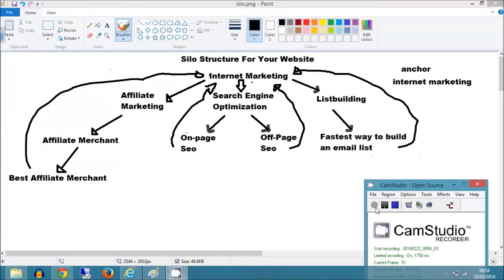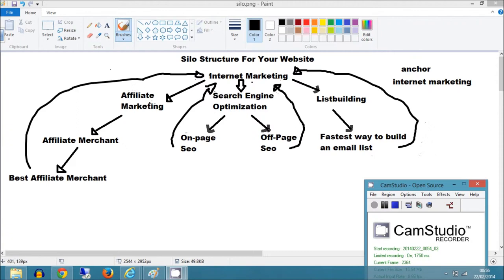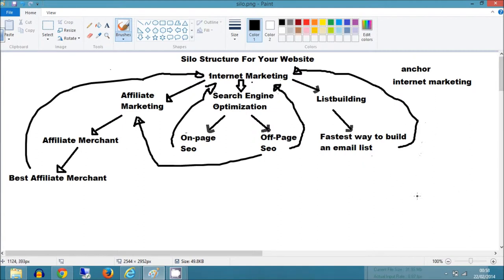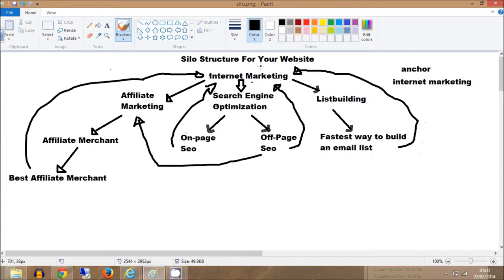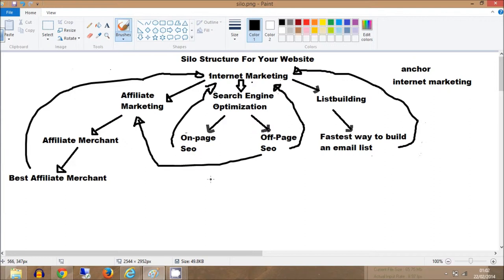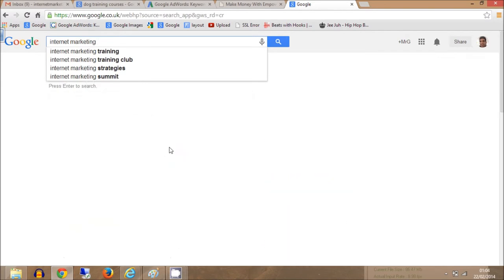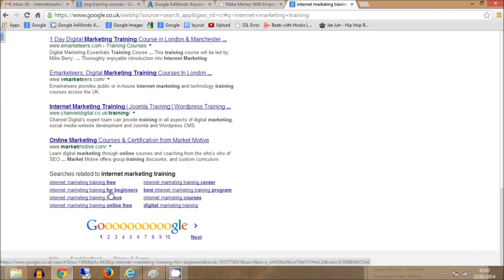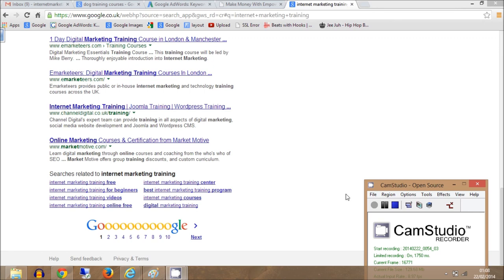How To Create Authority Sites